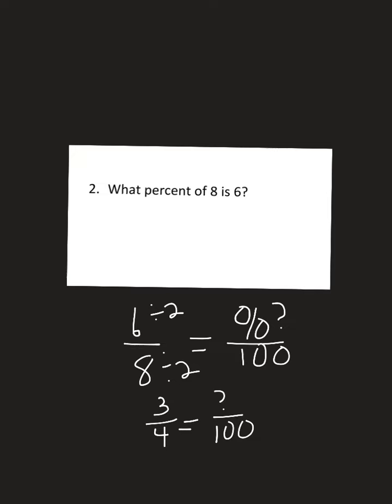Percent proportion 2